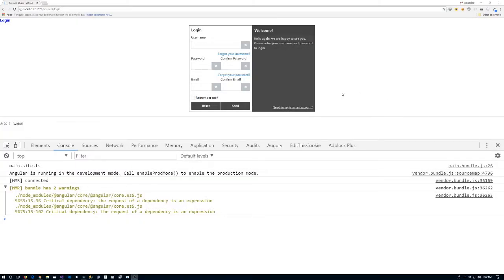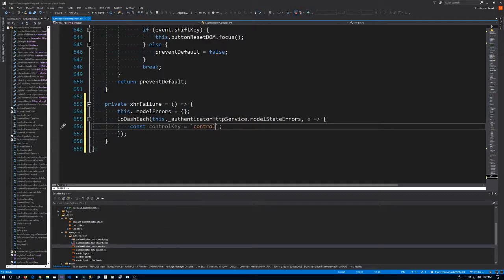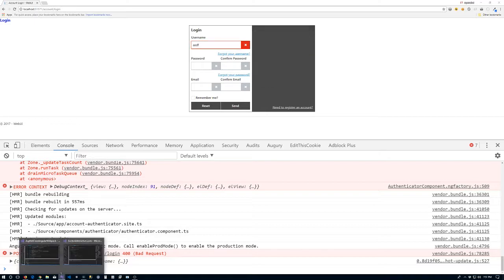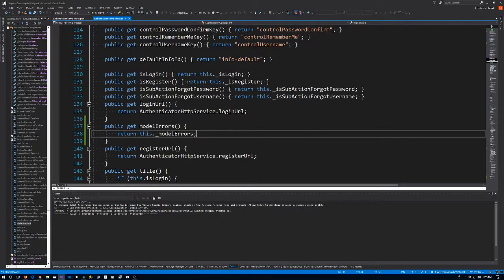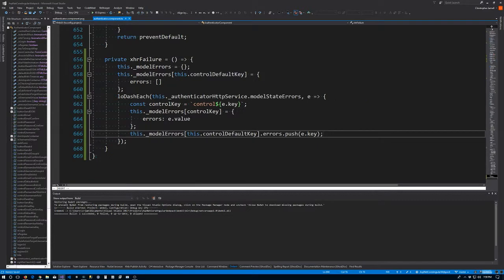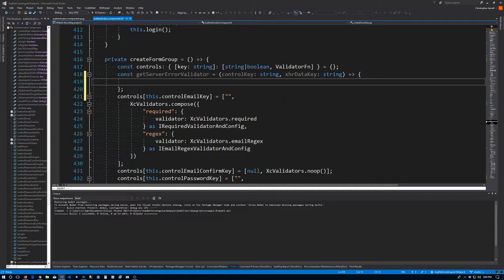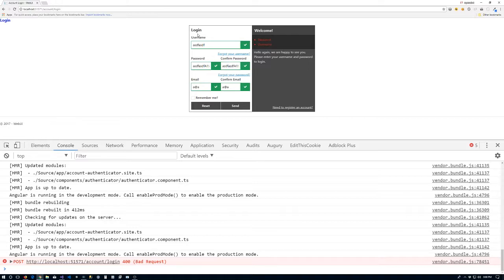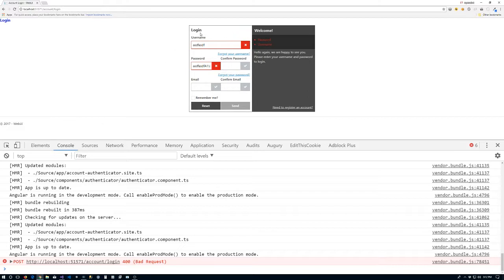Processing the ModelState Errors #20 - Asp.Net Core, Angular and Webpack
In this video we will we take the model state errors that we are receiving from the server and display them to the user. to see the code for this video.

Article Abstract
In this article we take the model state errors that we are receiving from the server and display them to the user. On the default info screen we will display the names of any controls that have an error and when the user focuses a particular control we will display that controls errors. Once that is complete we will configure our component to only allow sending a request to the server once the form is in a valid state. Lastly we will configure the validation for our controls to only run when appropriate.